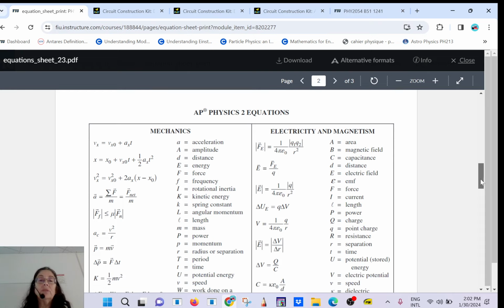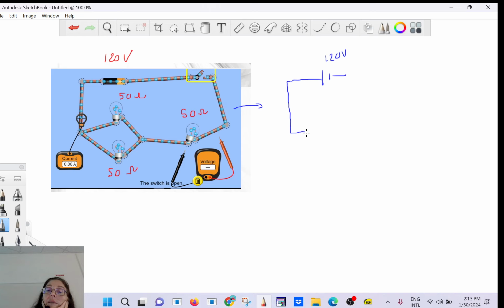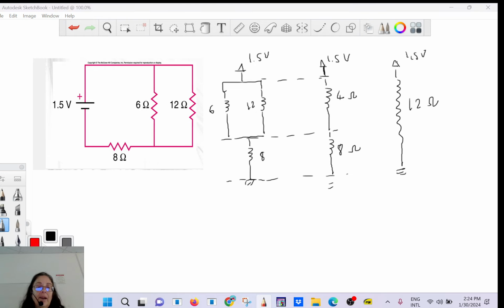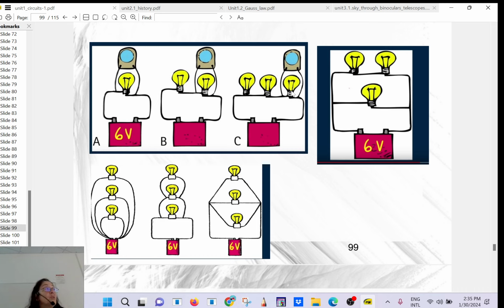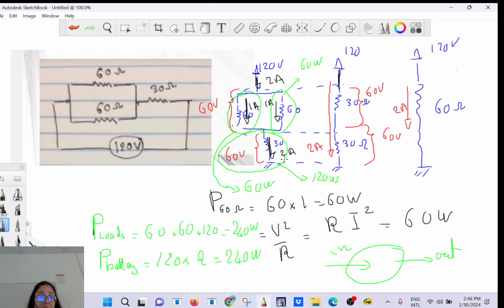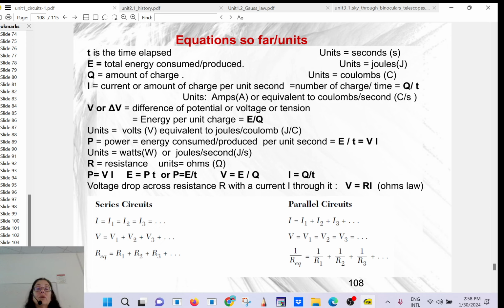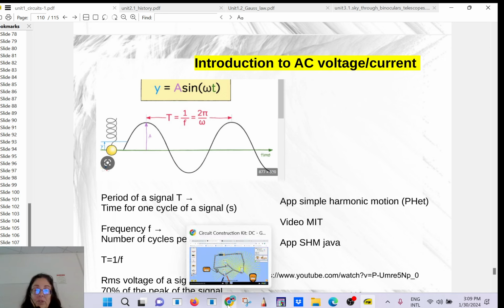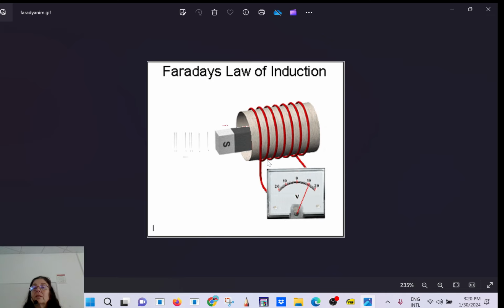1_30_24 PHY2054 Parallel circuits and complex circuits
solving complex circuits, AC circuits